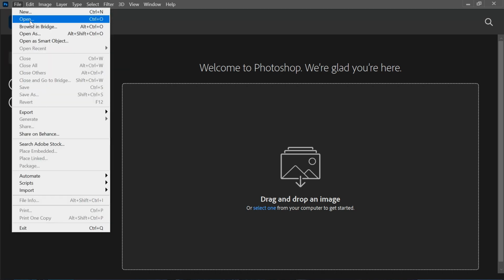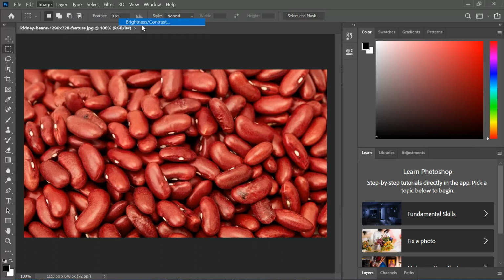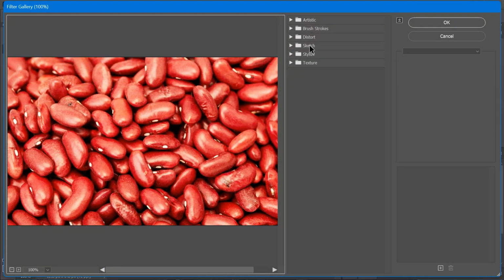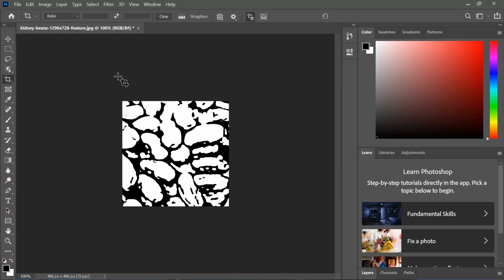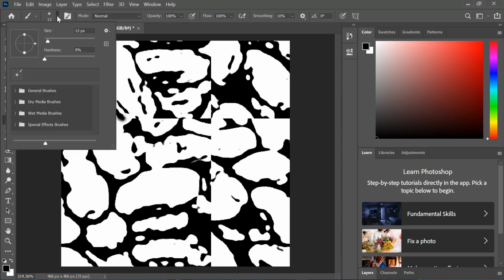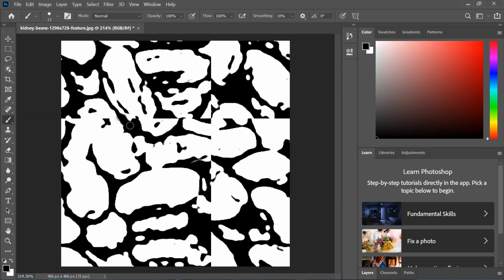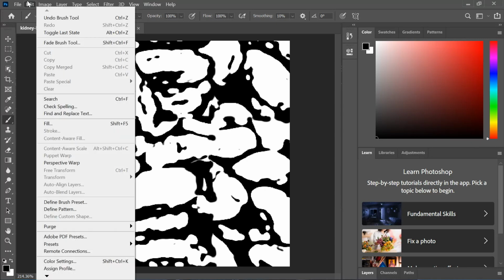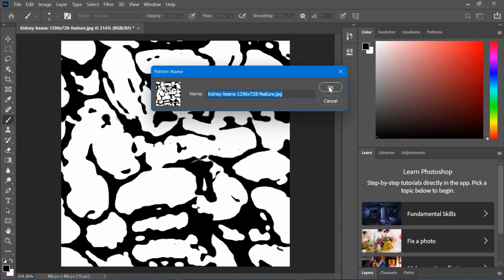Photoshop Tutorial: Creating and Defining Patterns with Natural Objects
Welcome to this Photoshop tutorial where we dive into the exciting world of creating and defining patterns using natural objects. Join us as we explore the endless creative possibilities that come with incorporating elements from nature into your designs.

In this tutorial, we will walk you through step-by-step on how to capture the beauty of natural objects like leaves, flowers, and more, and transform them into stunning patterns in Photoshop. Whether you are a beginner or an experienced designer, this tutorial will provide you with valuable techniques and insights to enhance your design skills.

So grab your favorite natural objects, fire up Photoshop, and let's unleash our creativity together! Happy designing! 🌿🖌️🎨